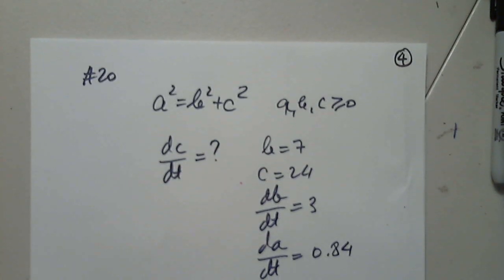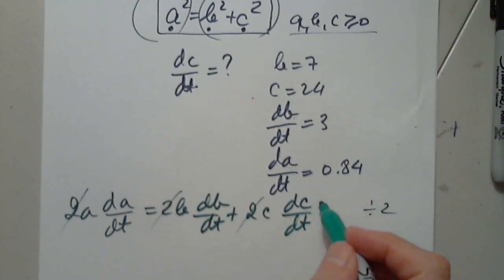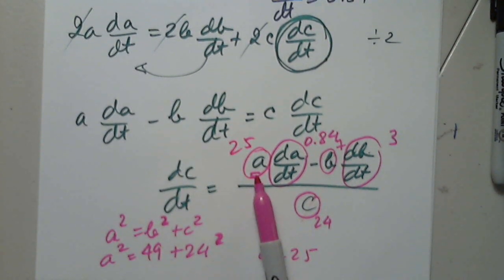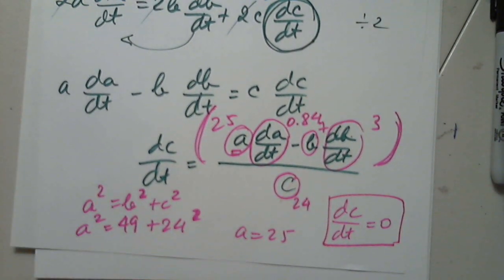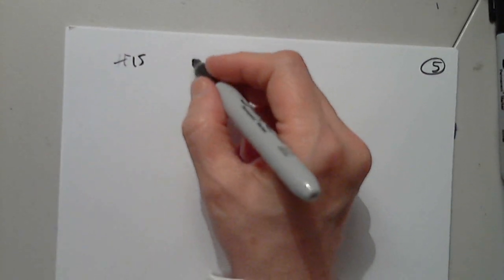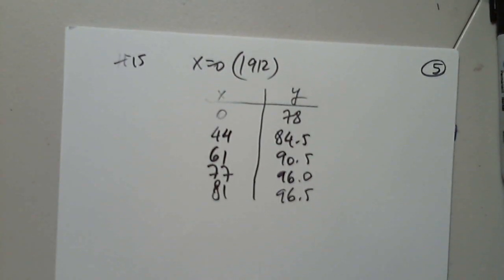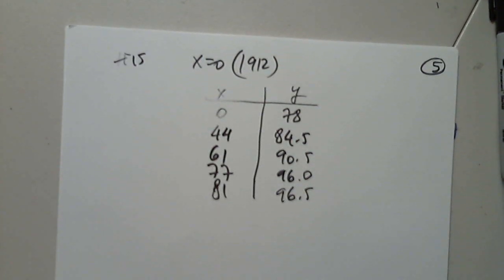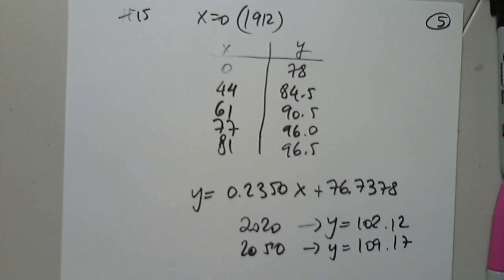MAT 230 FIN EX REV PART 2 DEC 7